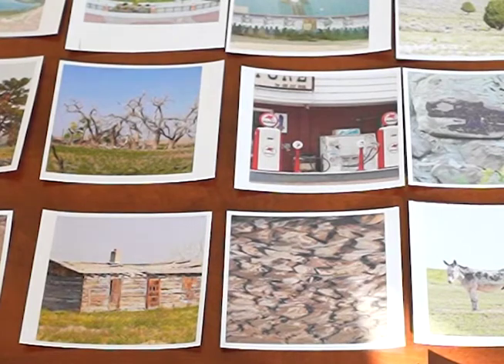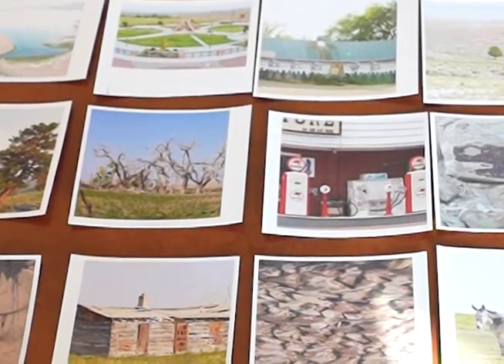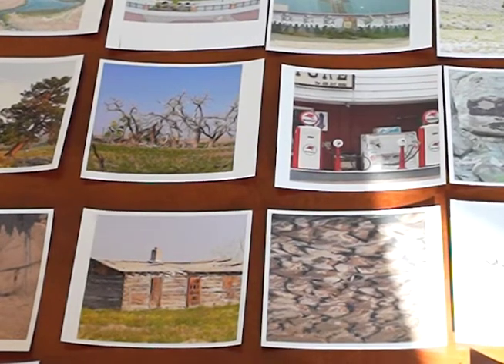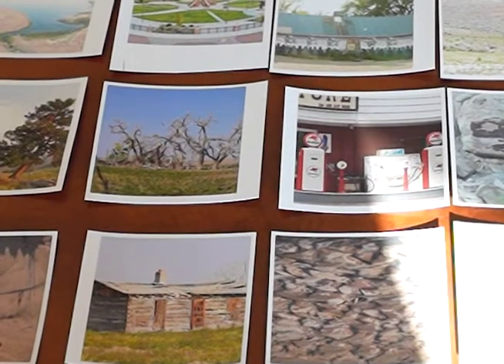video Art317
short video of making contact sheets and assorting the individual photos